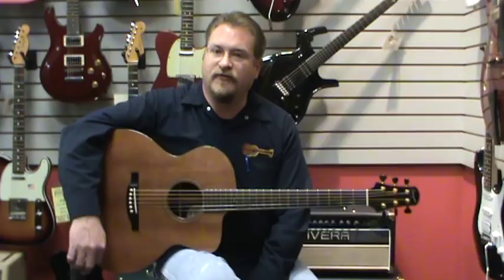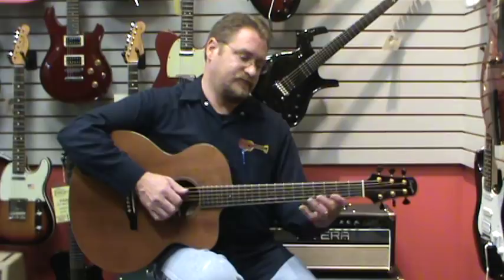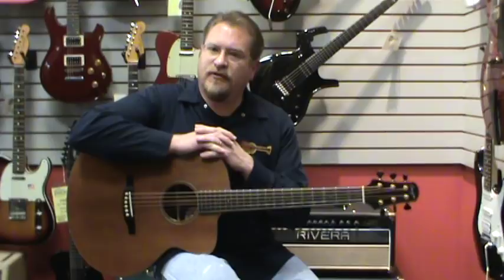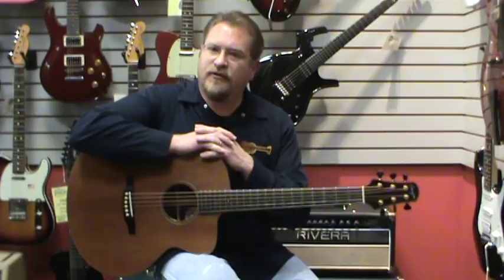Dana Bourgeois Redwood Jumbo Cutaway for Sale @ Fazio's Frets and Friends, St. Louis.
Bryan Rankins from Fazio's Frets and Friends doing a short demo on the Dana Bourgeois Jumbo Cutaway. Featuring a Redwood top and East Indian Rosewood back and sides, this guitar is as rich as it is beautiful. Dana has voiced this model so that it has power, but without forget about those tonal nuances that fingerstyle players want, and, with it's balance and character, this guitar would be right at home in any studio. or just copy and paste this link into you browser.